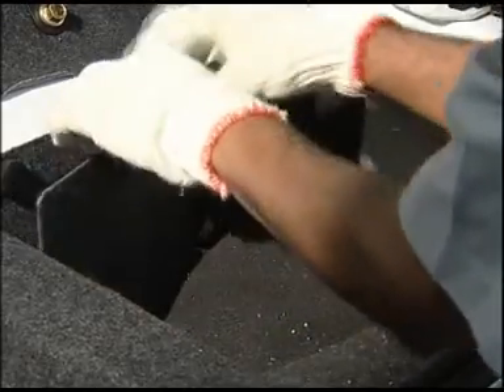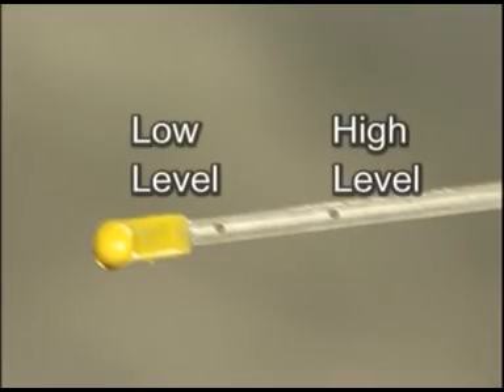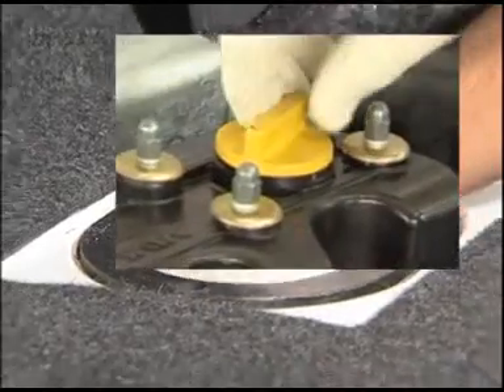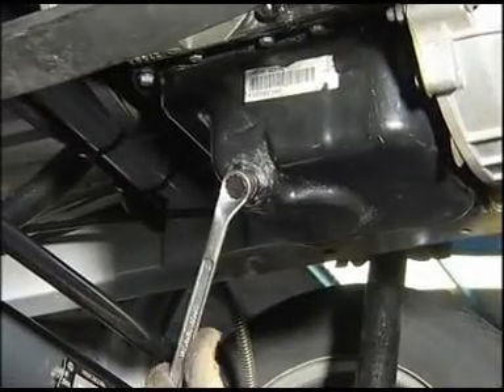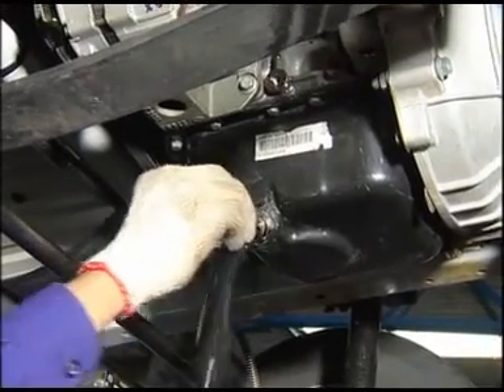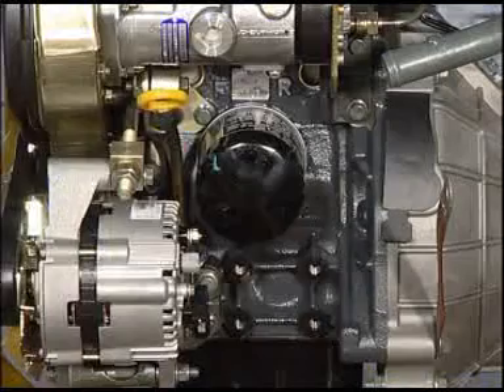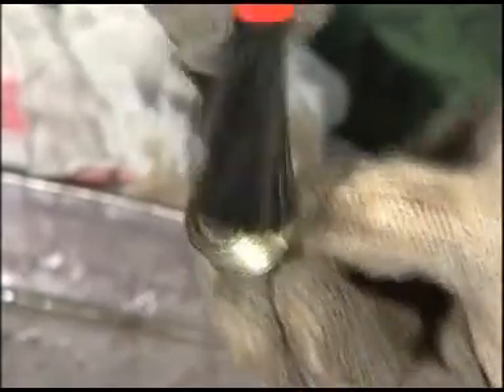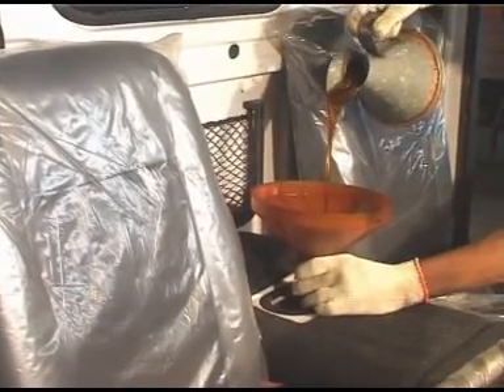Nitol TATA Motors Ltd.(Service) How To Engine Oil Drain and Top up